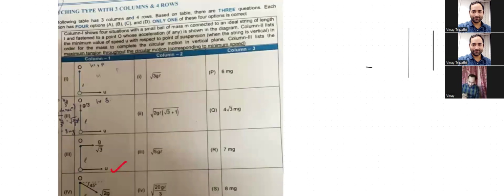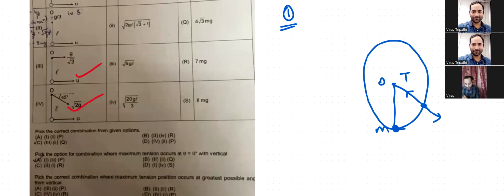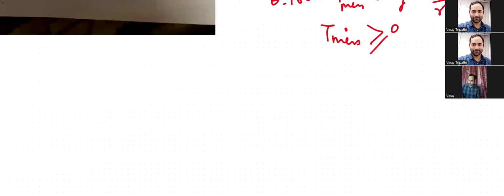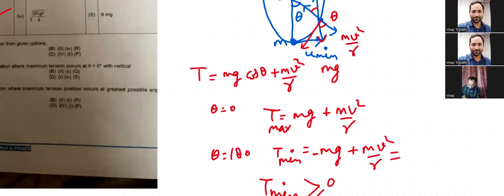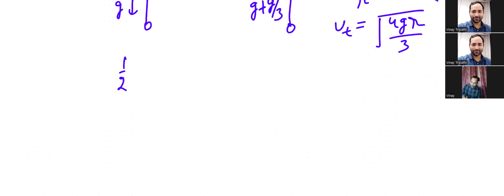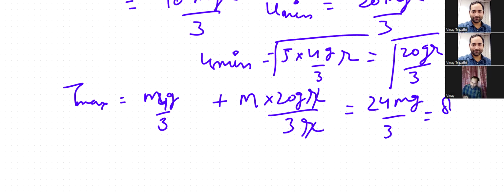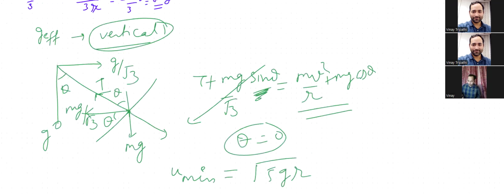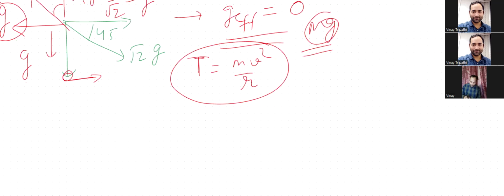Column I shows four situations with a small ball of mass m connected to an ideal string of length L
Hello Students

I Hope This video was helpful to you. try to be with us
If you have any doubt, you can ask us on our Telegram channel :